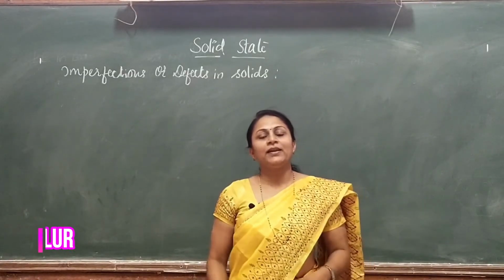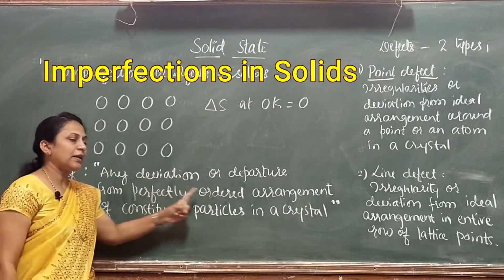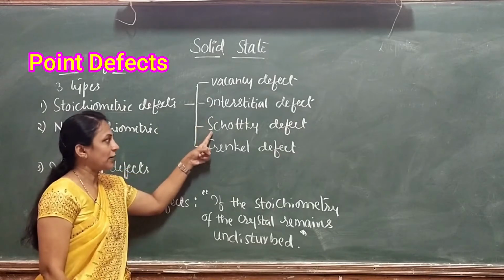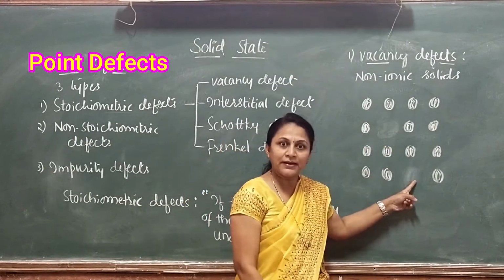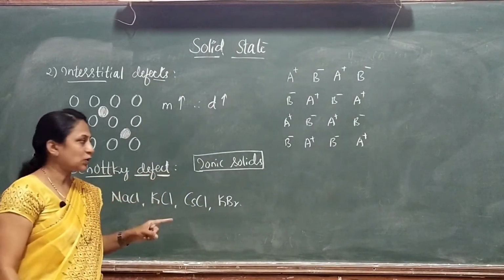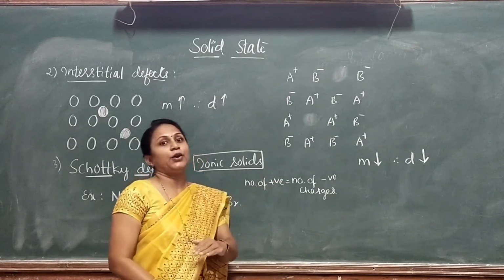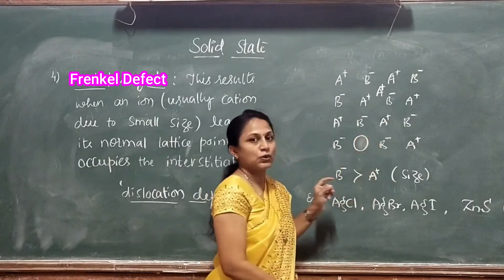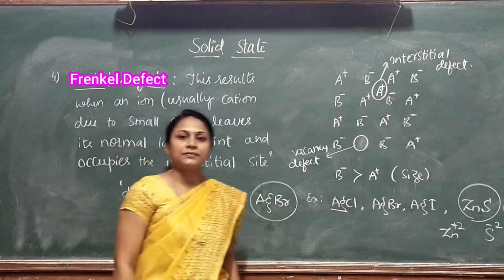Imperfections in Solids Part 1